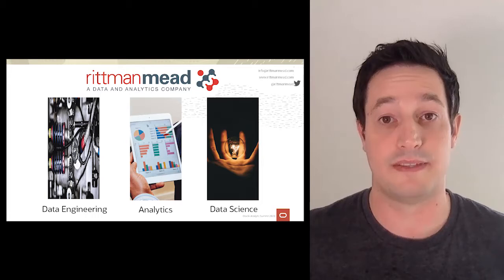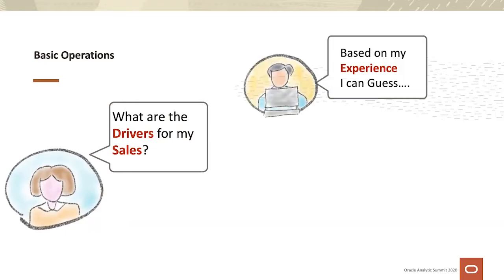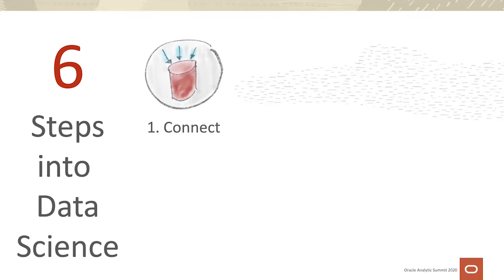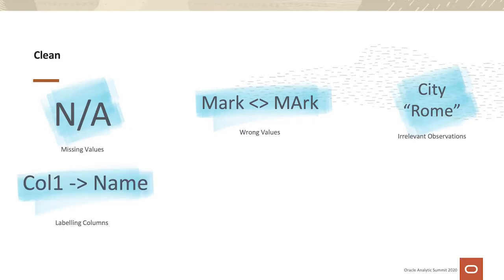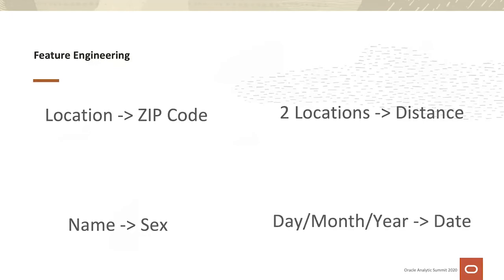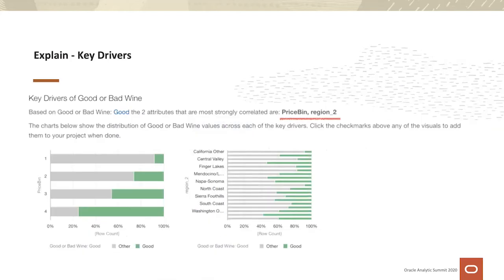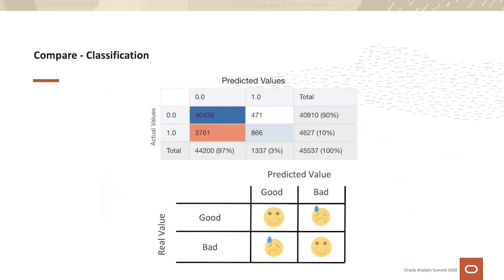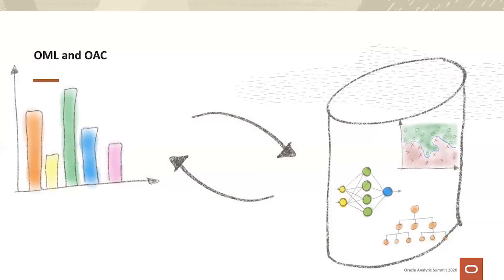Francesco Tisiot of Rittman Mead Presents How to Become a Data Scientist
Oracle Analytics Virtual Summit 2020